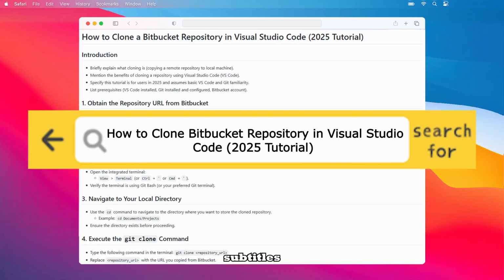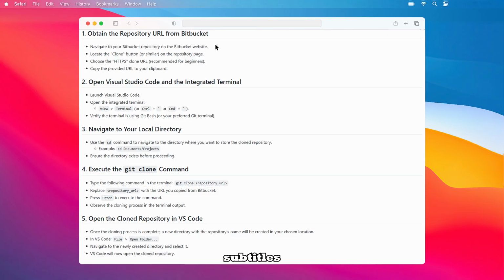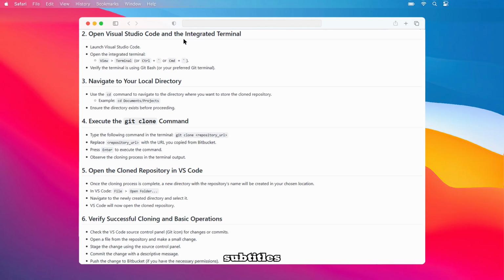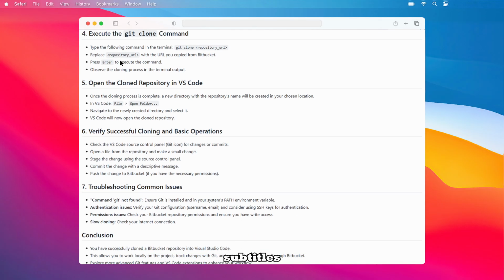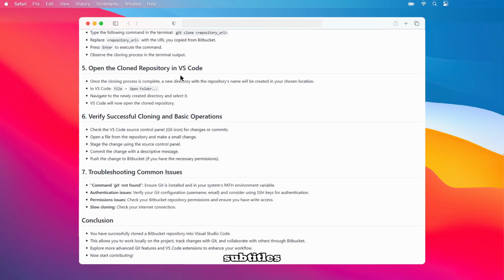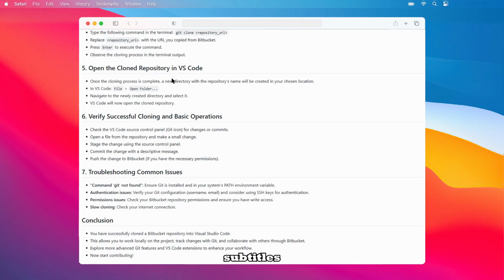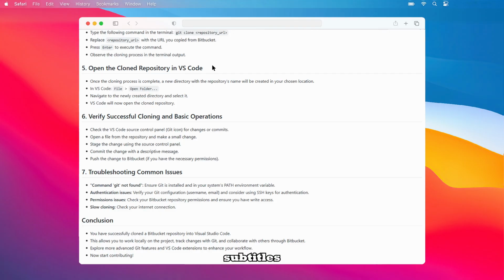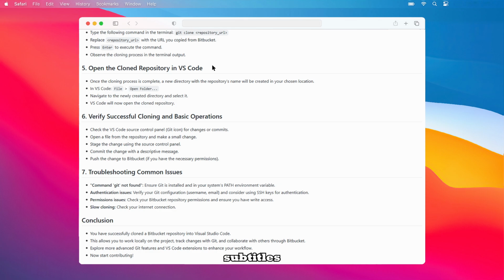How to Clone Bitbucket Repository in VS Code Tutorial (Step‑by‑Step)